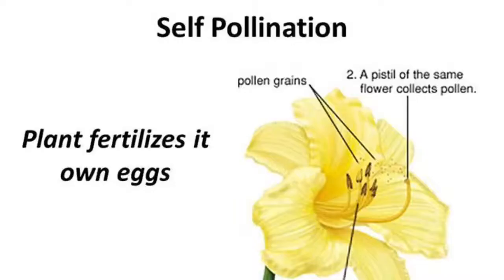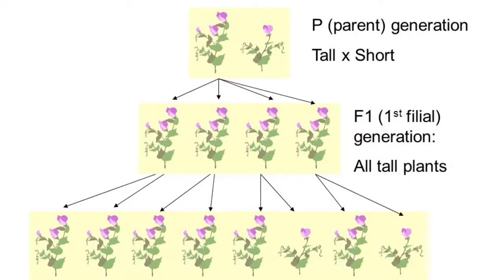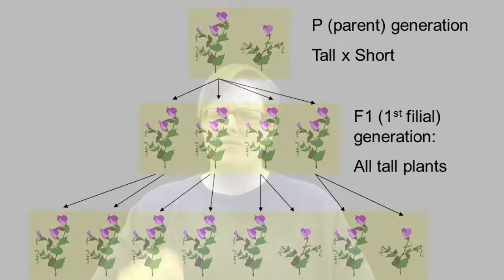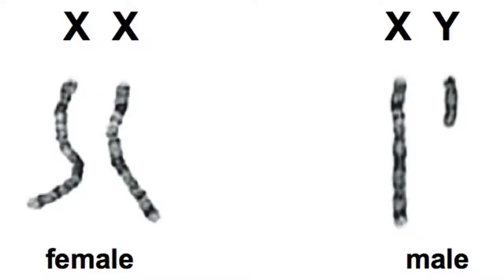Genetics Notes in ASL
7th Grade Notes for Genetics Lesson, signed in ASL with some select vocabulary words explained.